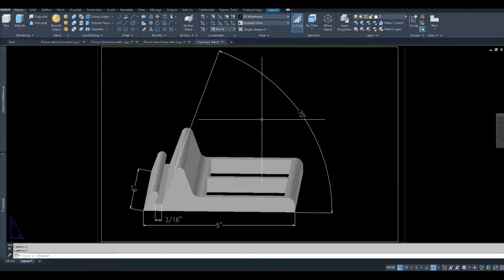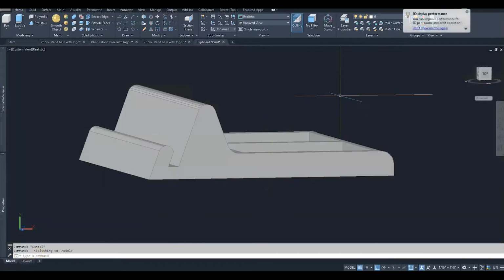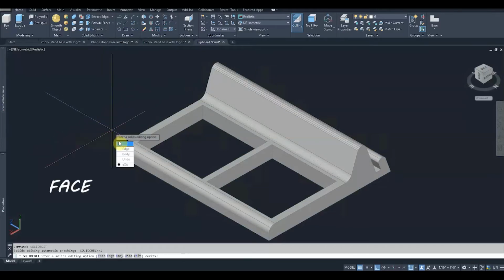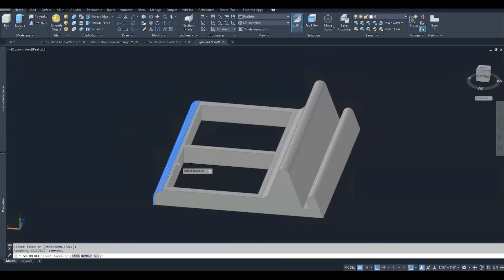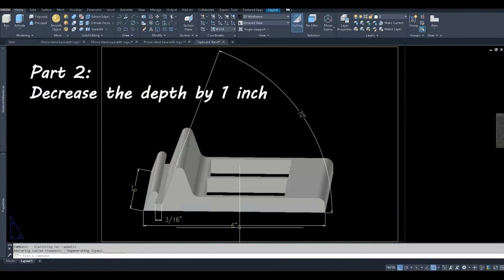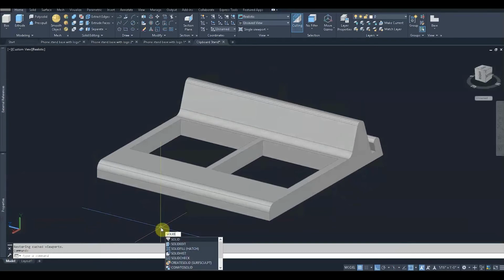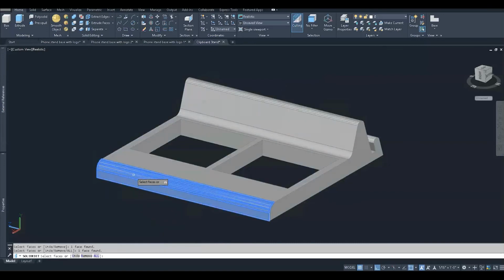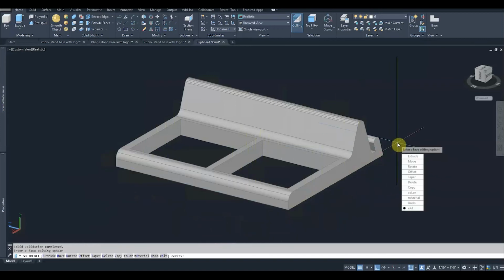How to "stretch" part of a solid object on AutoCAD 2020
This is a quick tutorial on how to extends or shortens a part of a solid 3D object created on AutoCAD 2020.
If you want to 3D print this stand, download the STL file

I recorded and edited this video tutorial.  The music piece is titled "Snake on The Beach" by Nico Staf.

More cool tutorial videos to come. We appreciate your comments and LIKES.